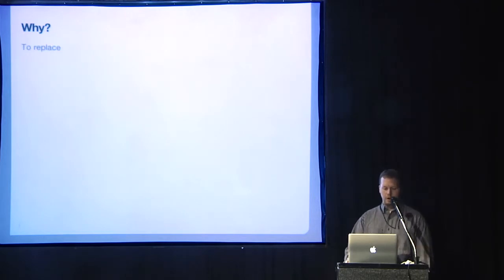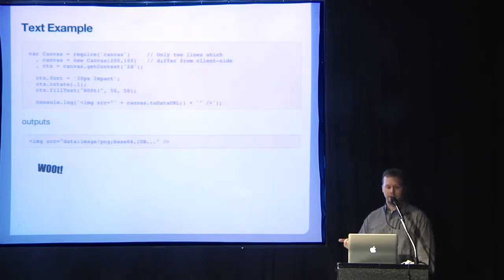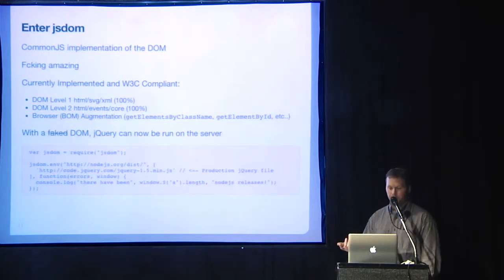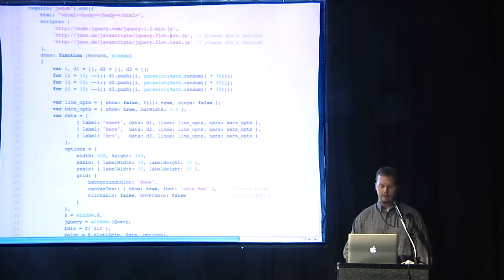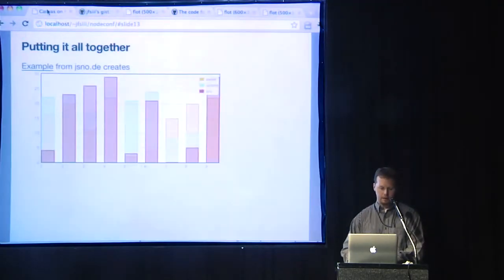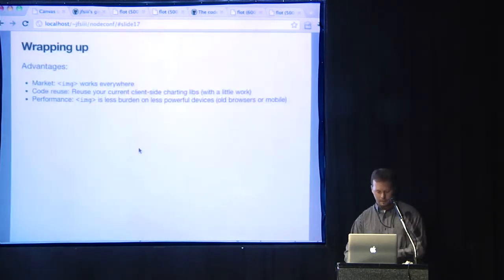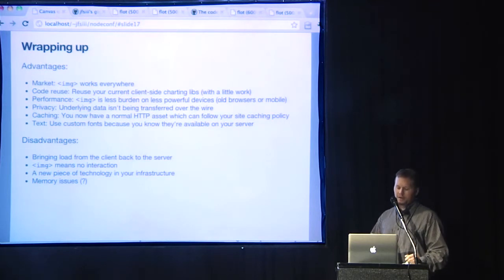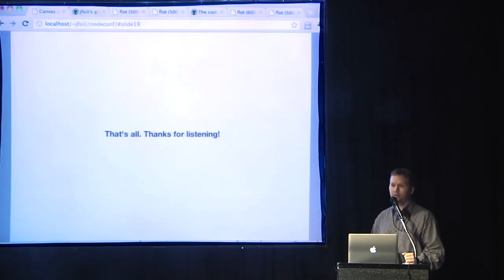John Schulz: Canvas in Node.js